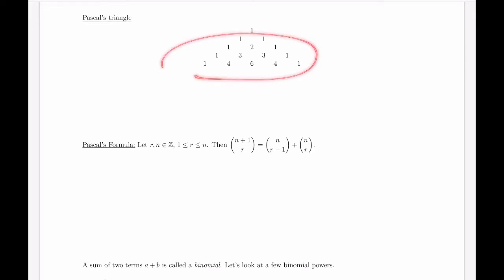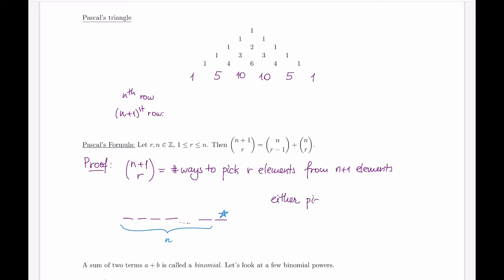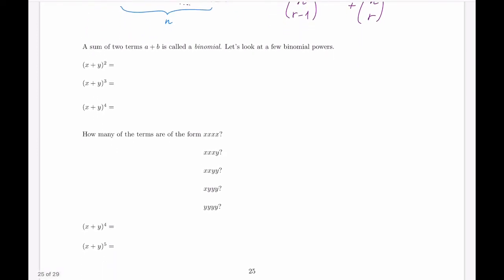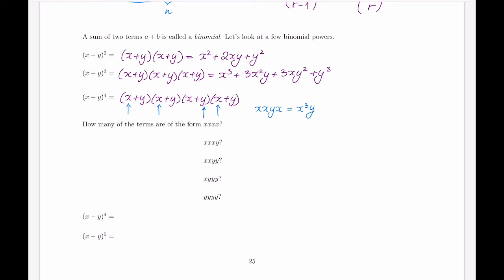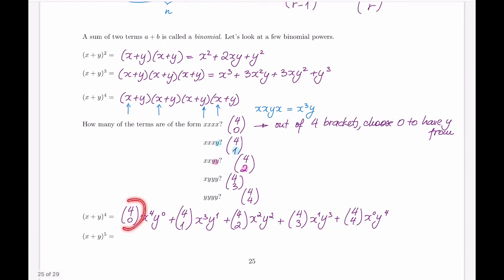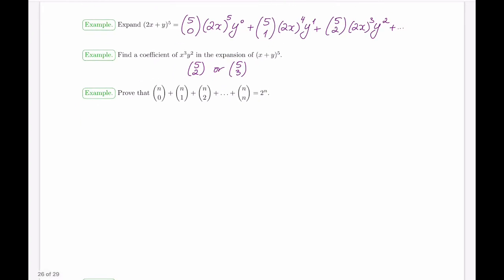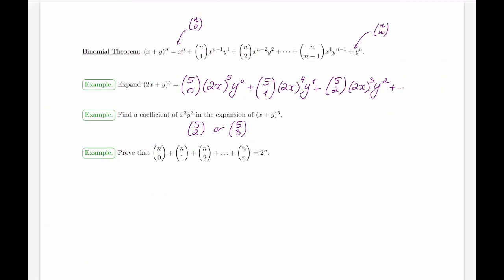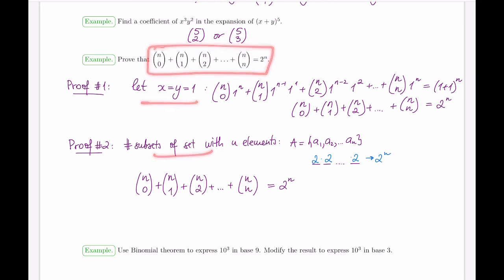Math 125, lecture 20: Pascal’s triangle and binomial theorem